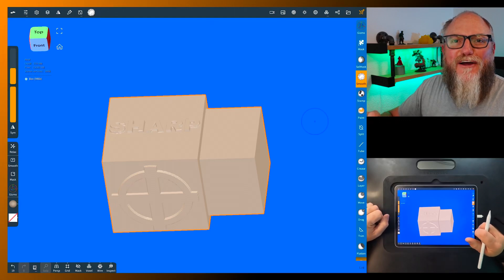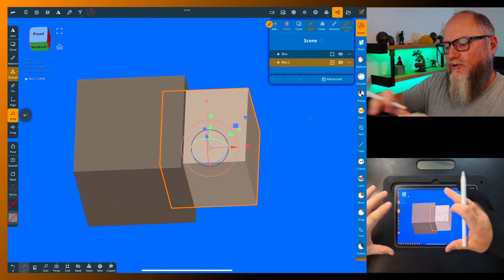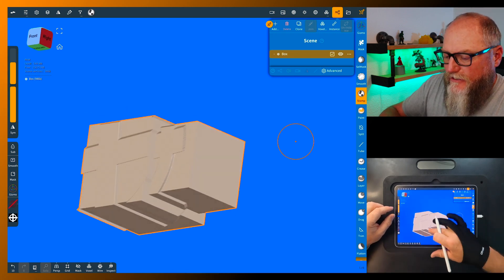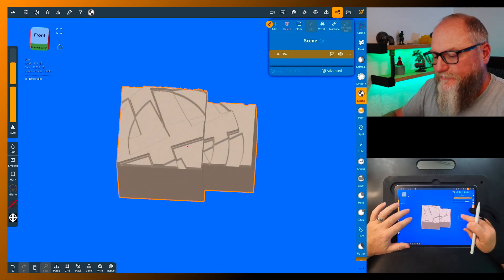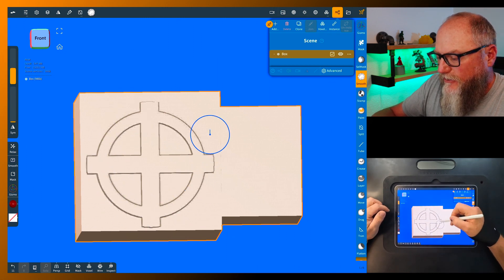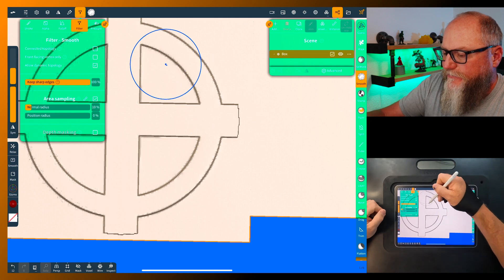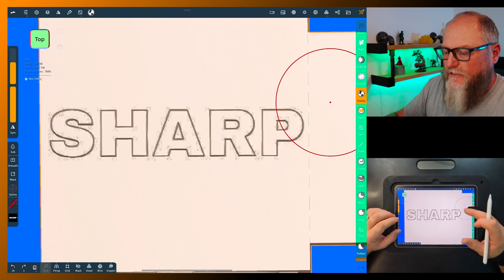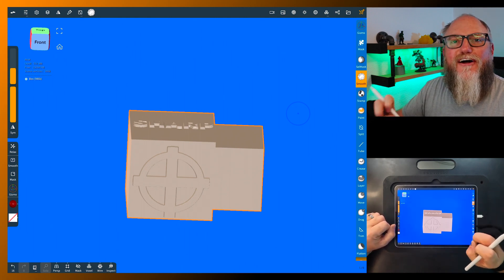Nomad Sculpt Tutorial: Smooth Tool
Nomad Sculpt Tutorial: Smooth Tool. In this Nomad Sculpt tutorial I demonstrate how to use the Smooth Tool for hard or sharp edges in stamped alphas so you don't lose detail.

                       Software Used